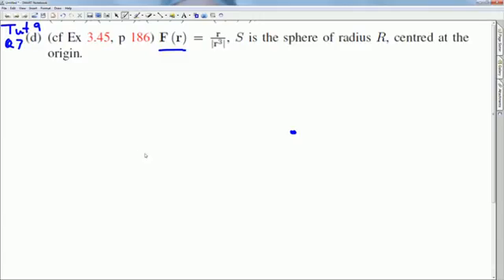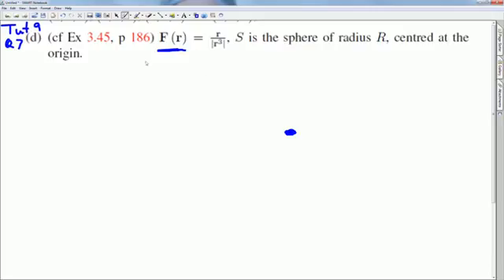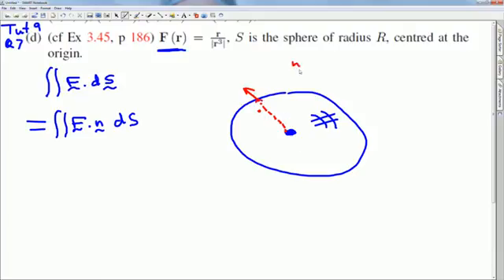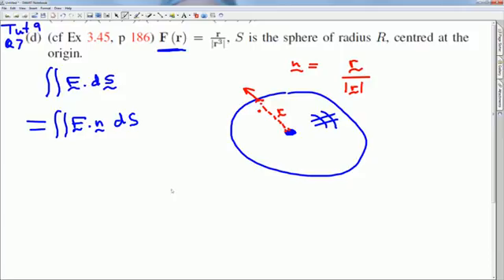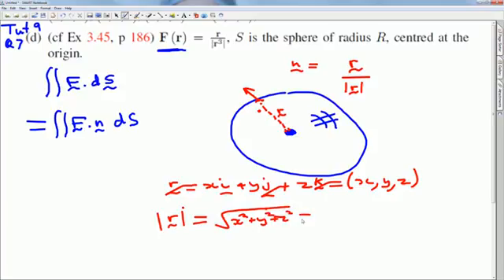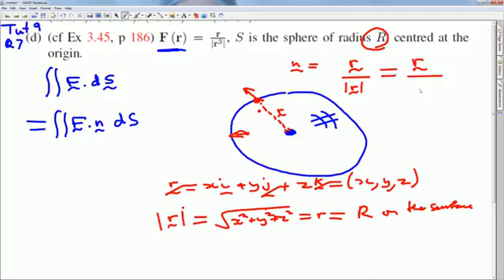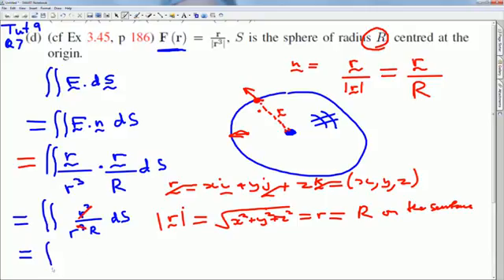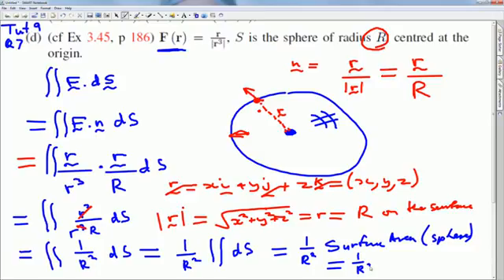MTH218 tut9 Q7d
Flux integral over circle/disk surface